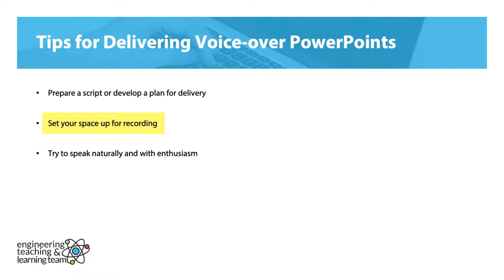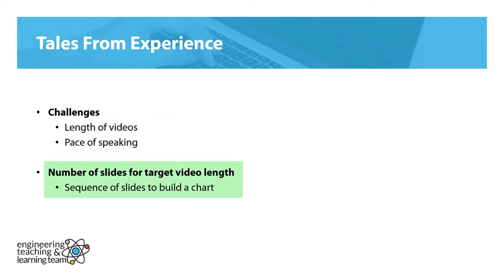Remote Teaching 101 – Voice-over PowerPoint Best Practices